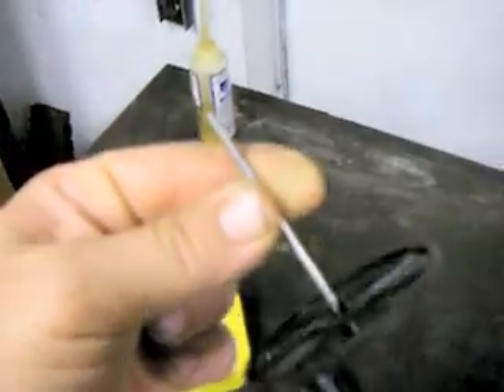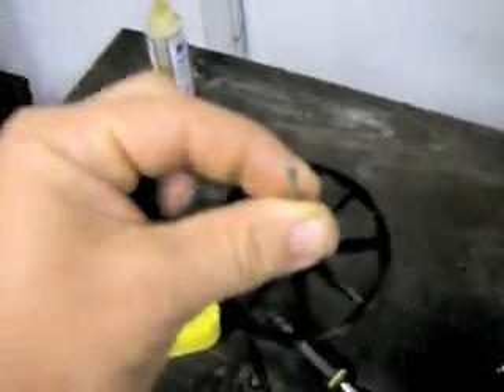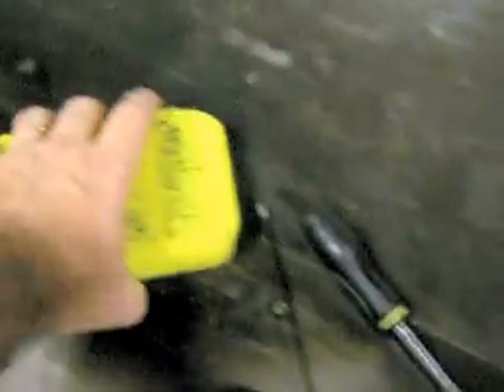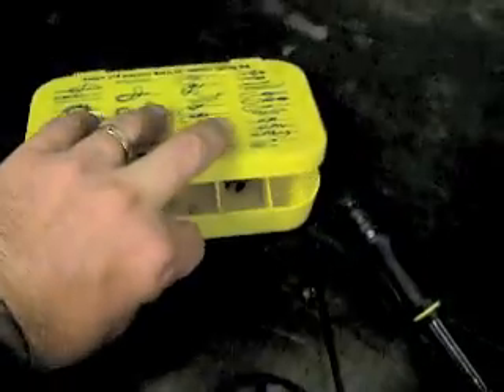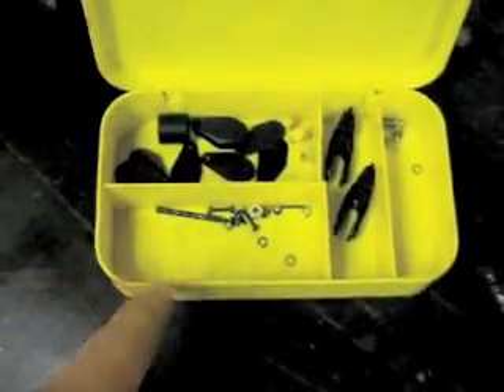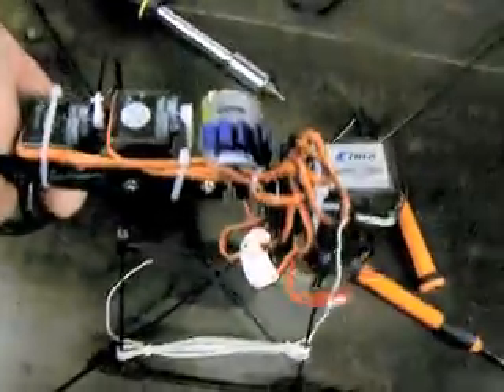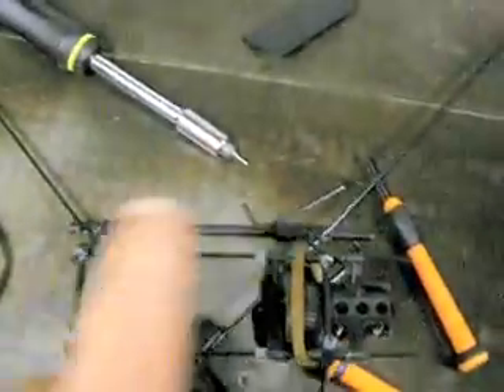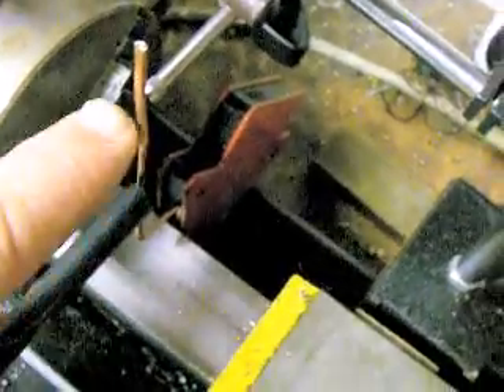Blade CP disassembled, plus shaft straitening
My Blade CP disassembled after straitening the main rotor shaft and spindle shaft (holds to the two blades together.)